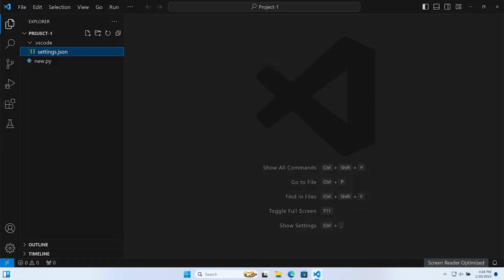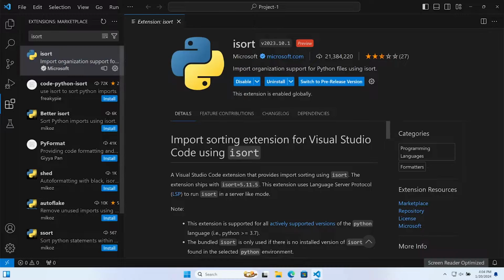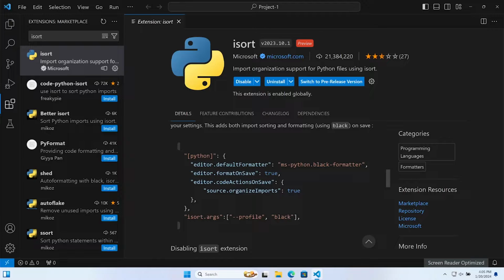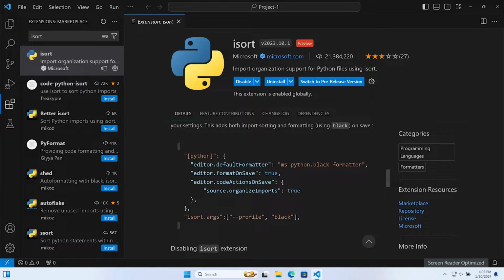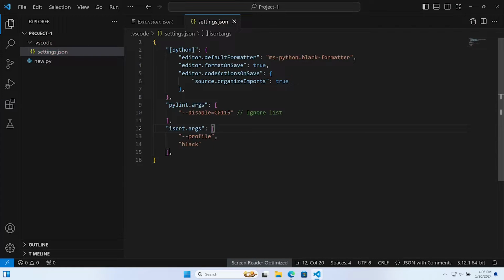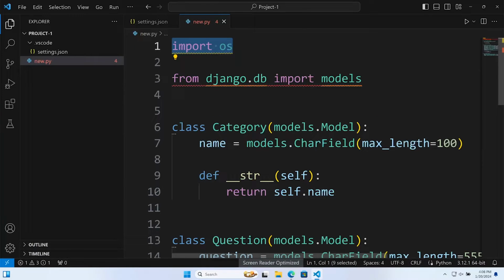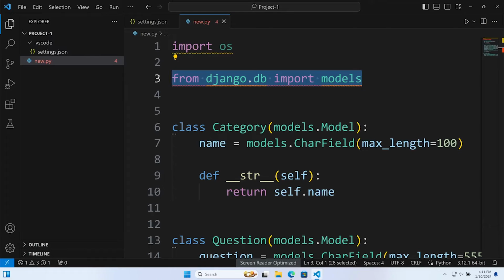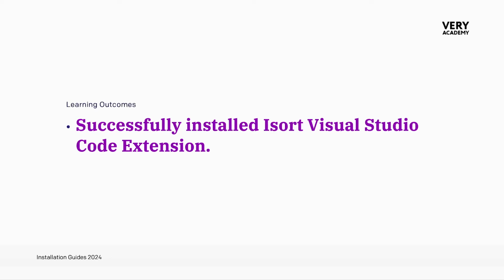Isort VSC Extension | Python Setup Guides 2024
Feeling lost in a jungle of unorganized Python imports? Fear not, aspiring Jedi developers! This quick and painless guide will have you mastering the isort VSCode extension in under 5 minutes, turning your import chaos into a symphony of order.

 Say goodbye to:

Messy import statements scattered like fallen trees in a Wookiee rampage.
Wasted time manually sorting imports.
Frustration battling the dark side of disorganised code.
 Embrace the light side with:

Effortless import organisation: isort becomes your code-sorting Yoda, effortlessly aligning your imports.
Increased productivity: Focus on the logic, not the logistics of imports.
Improved code readability: Make your scripts even more elegant and easier to understand.
 In this lightning-fast video, you'll learn:

The ultimate steps to install and configure the isort VSCode extension: (It's easier than navigating the Death Star garbage chute!)
Bonus tips to customise your isort settings and unleash its full potential.
Why isort is a must-have tool for any Jedi Python developer: Keep your code organised and impress your fellow masters.
 Even if you're a coding Padawan, this tutorial is perfect for you! We'll guide you through every step with clear explanations and helpful visuals.